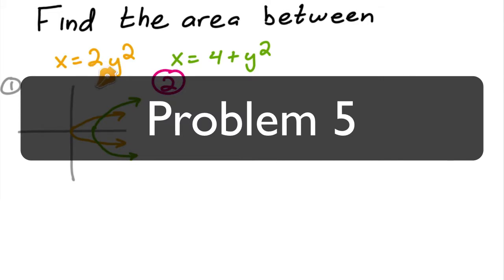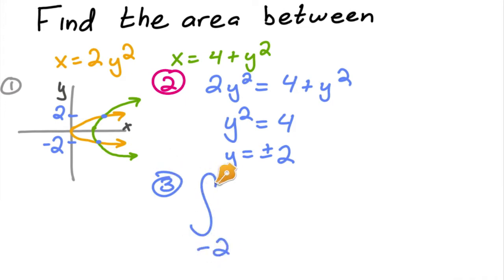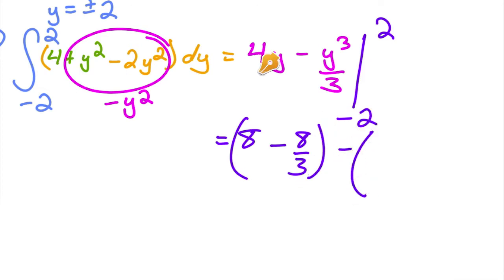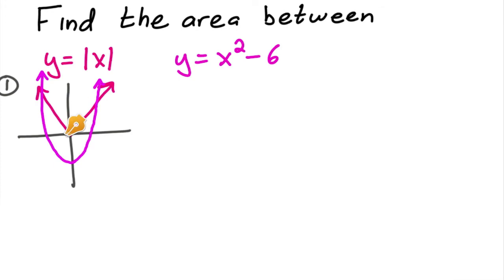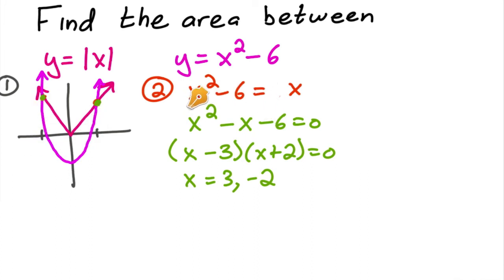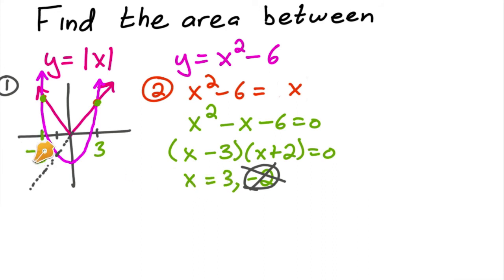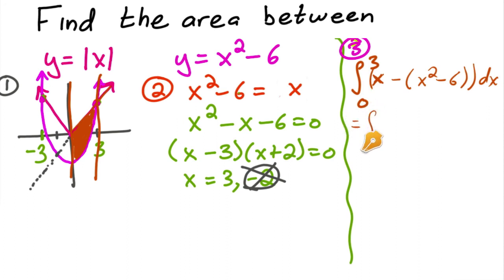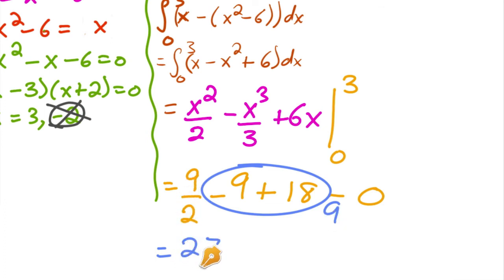Integration - Area Between Curves 5-6